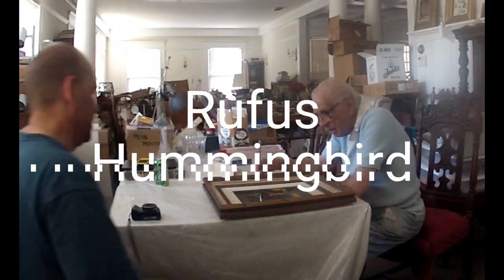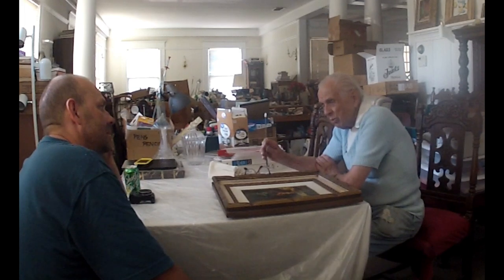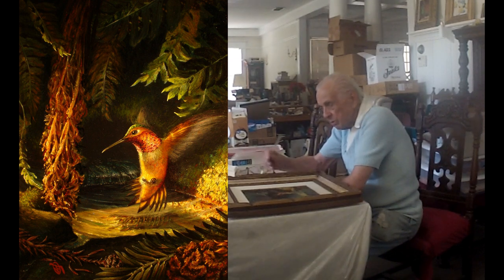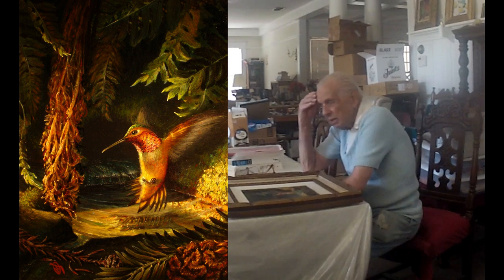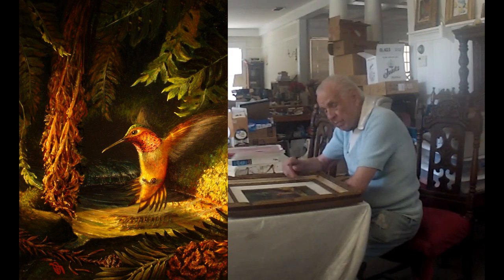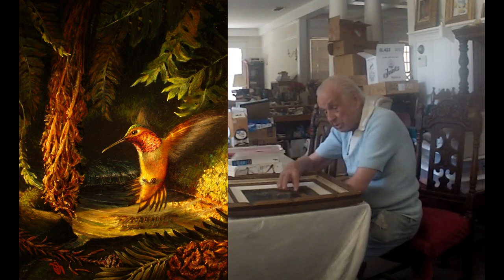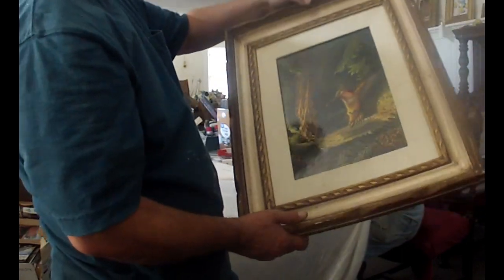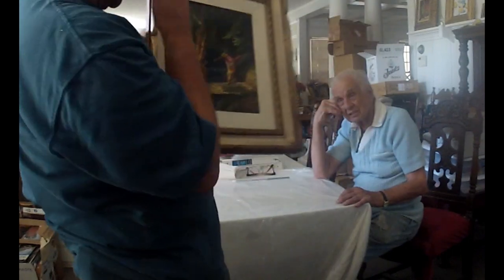Jack Feldman's Rufus Hummingbird 1985